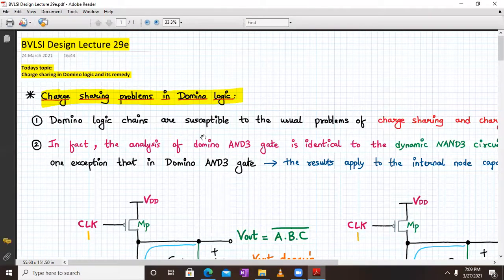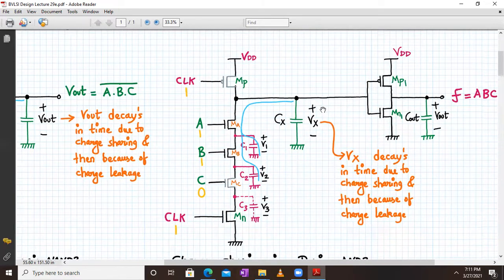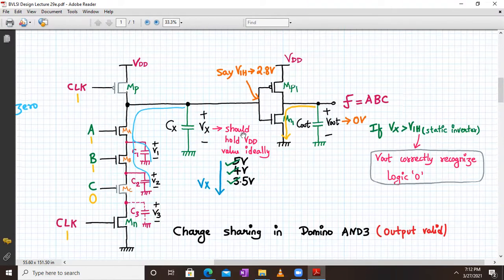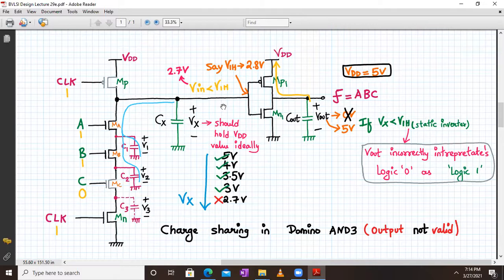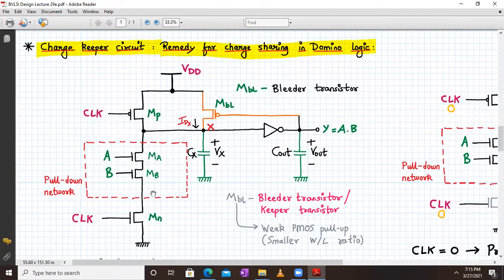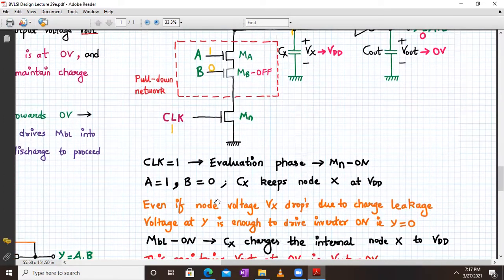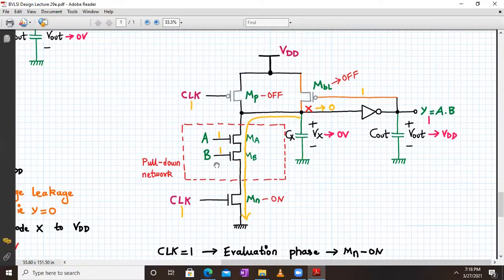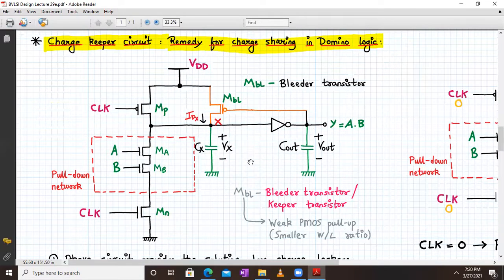Charge Keeper circuit in Domino CMOS Logic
BVLSI Design Lecture 29e covers the following topics:
1. Transistor level implementation of AND3 gate using Domino CMOS logic with Charge sharing concept and it effect on Domino CMOS Logic
2. Technique to deal with charge sharing i.e. Charge Keeper Circuit in Domino CMOS logic